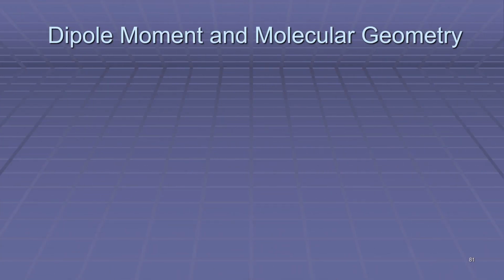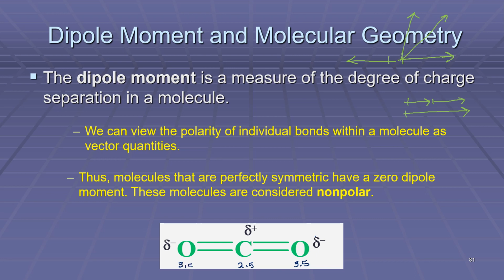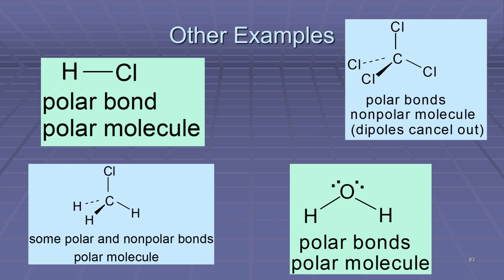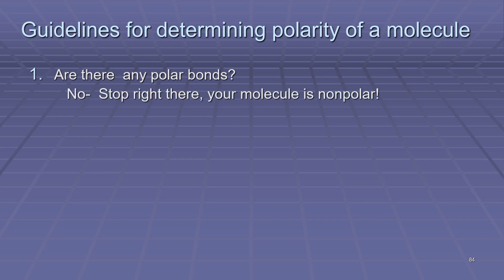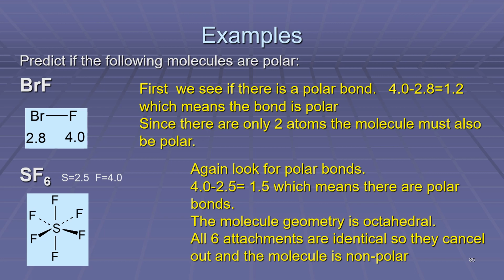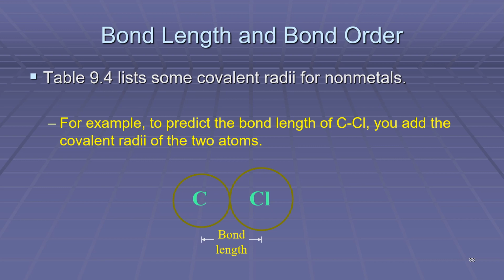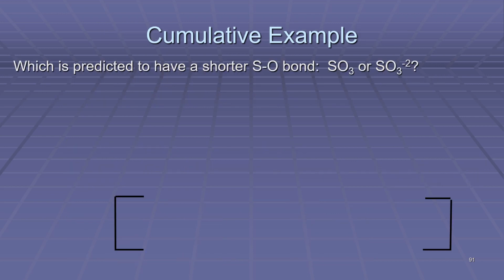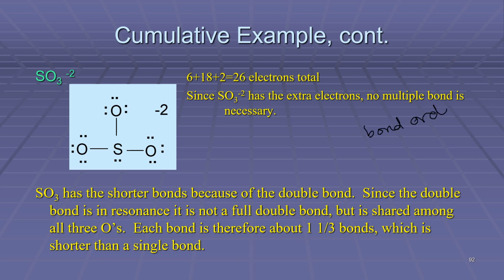Chapter 7 narrated 81 92